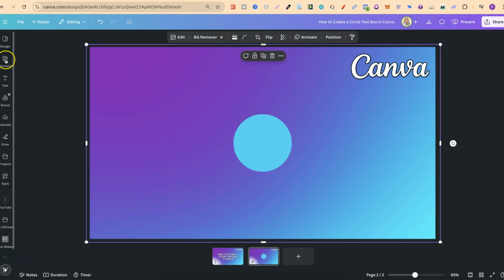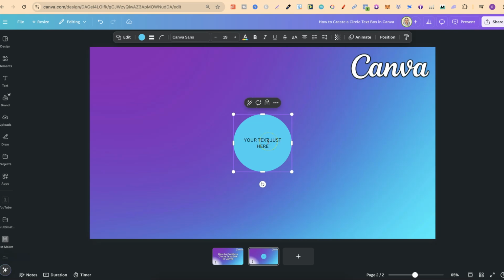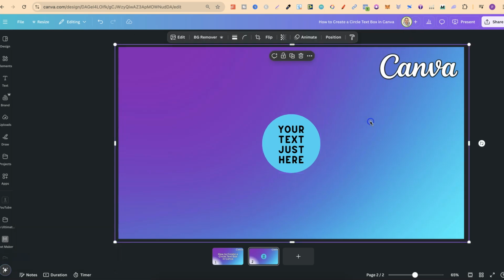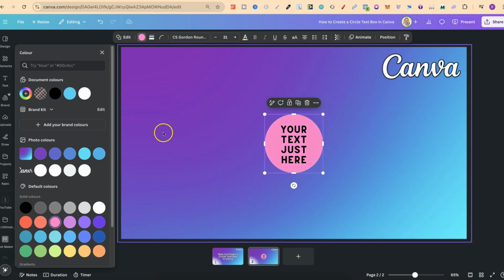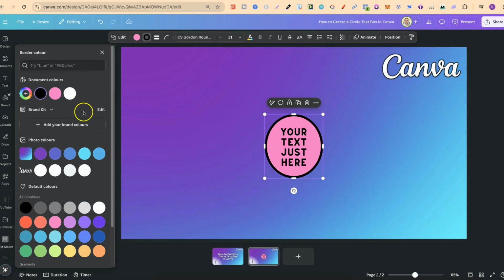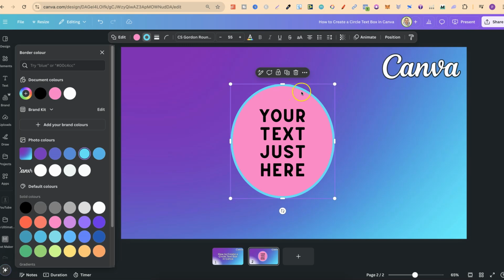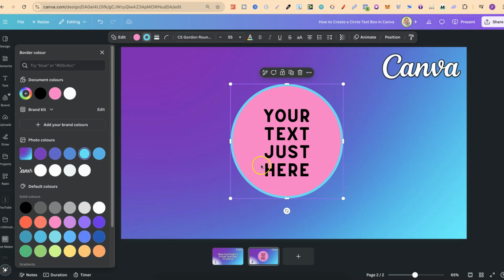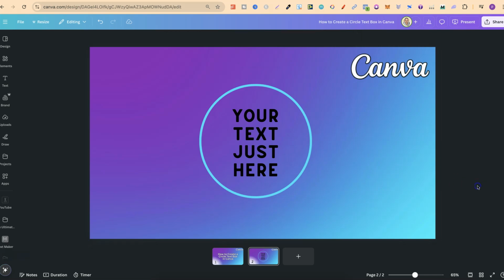How to Create a Circle Text Box in Canva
This quick and easy tutorial will guide you through the steps to create a circle text box in Canva. Whether you're designing social media graphics, logos, or posters, this technique will help you add stylish curved text inside a circular shape effortlessly.

In this video, you’ll discover:
✅ How to create a circle text box in Canva (step-by-step).